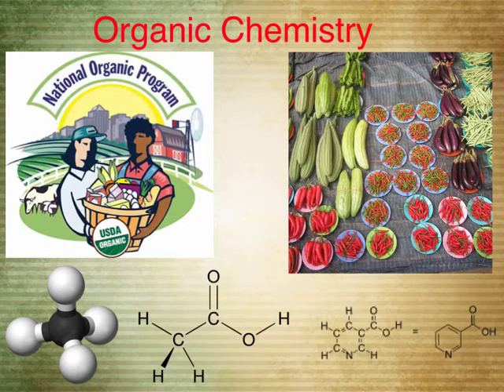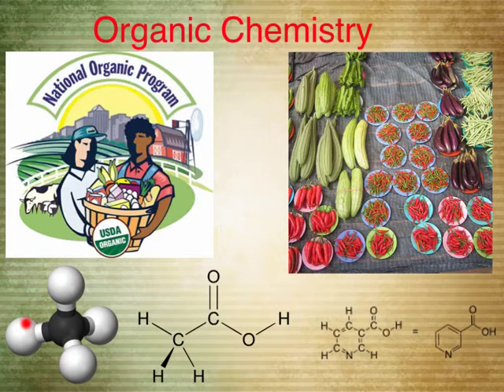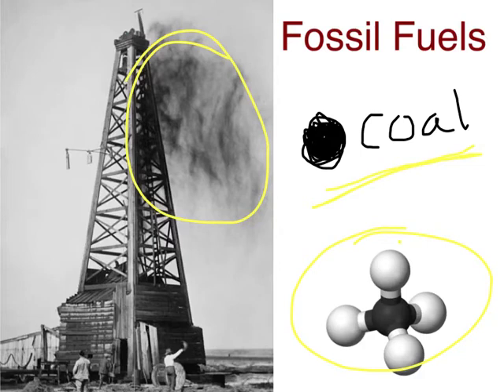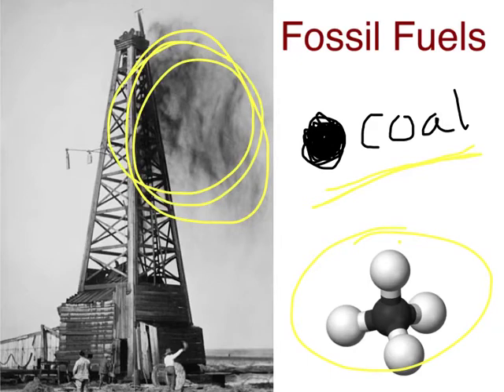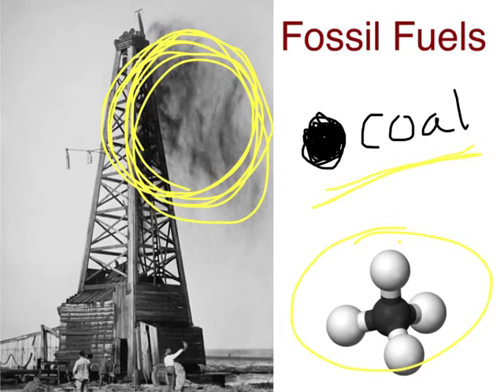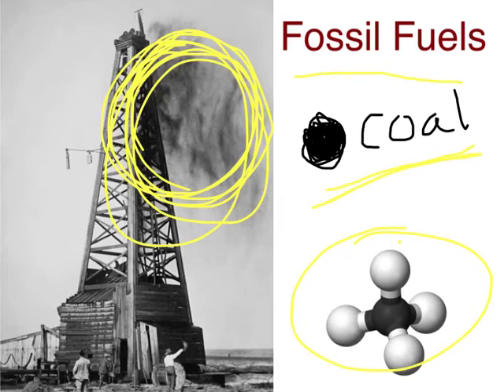Intro to Organic Chemistry